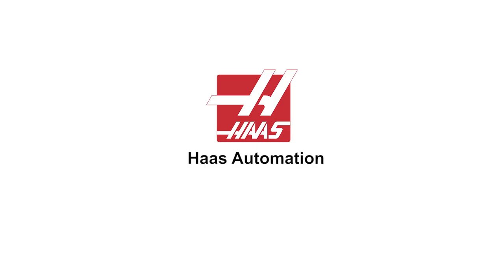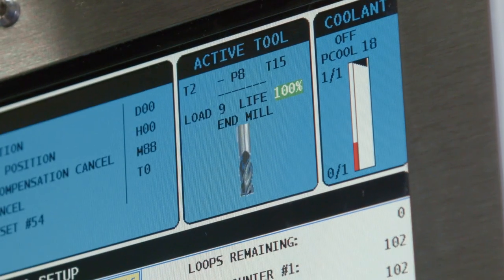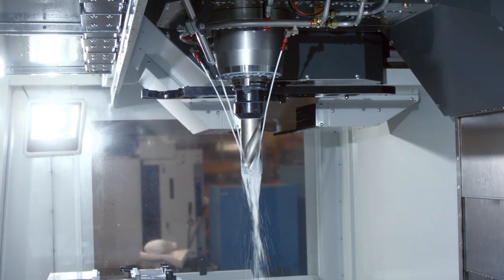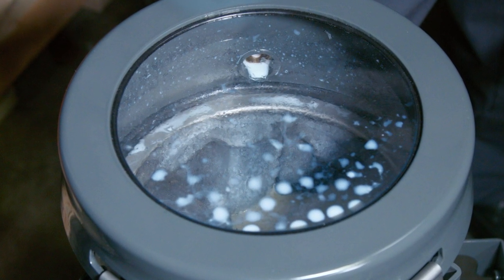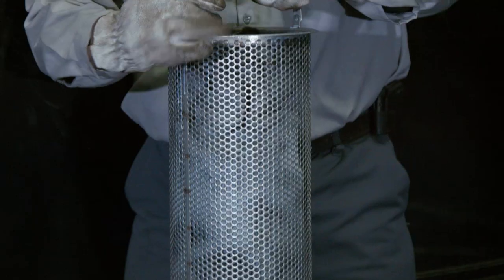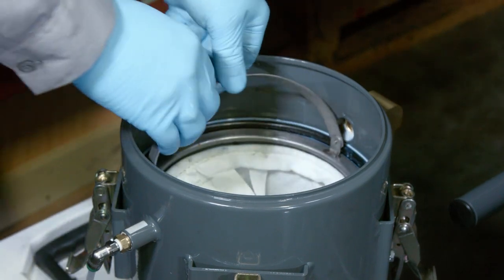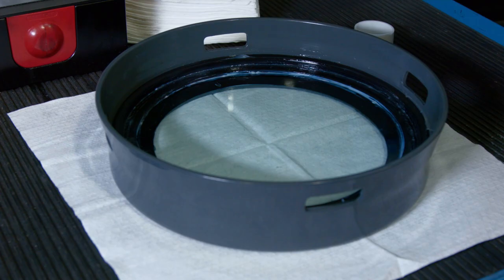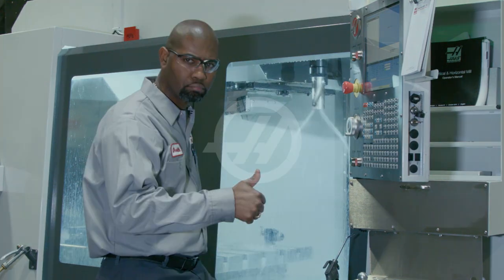Filter Replacement, Auxiliary Coolant Filter System NO pressure gauge; Haas Automation Service Video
If you have the Aux. Coolant Filter system attached to your Haas machine and coolant system performance is suffering, you should look into changing out your ACF filter bag. Check out this video to see how it's done.

Procedure Notes:
This video is meant for the version of the coolant pump that does not come with a pressure gauge.  However, both versions of the coolant filter bag replacement video are very similar. If you are not comfortable with any of the procedures outlined in this video, please contact your local HFO: